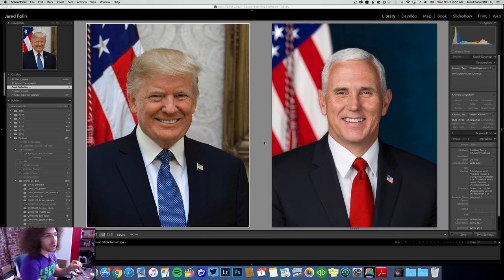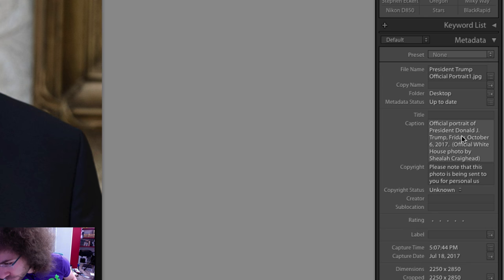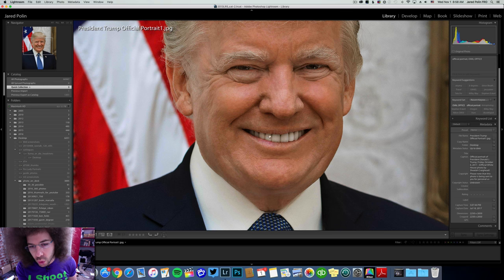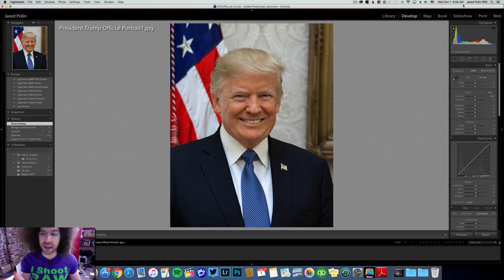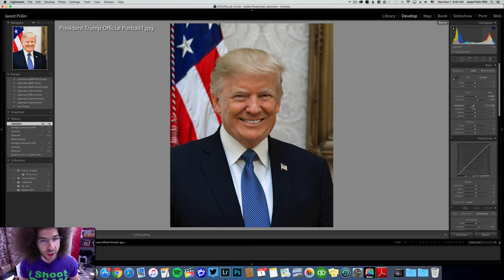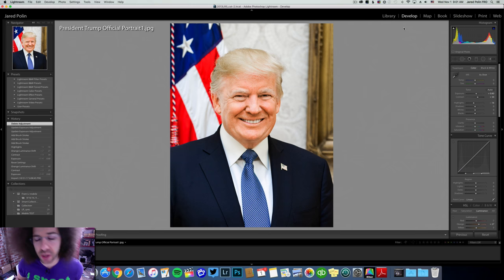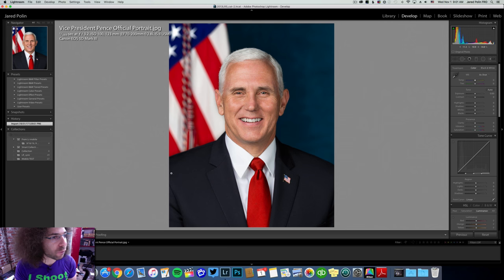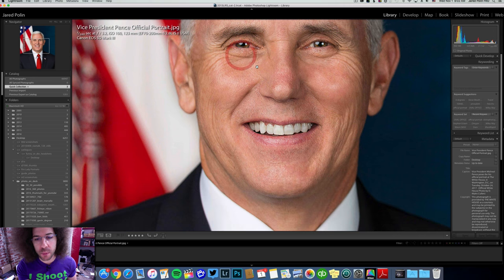Critiquing President Donald Trump’s NEW Official Portrait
Critiquing President Donald Trump’s Terrible NEW Official Portrait

Yesterday the White House released the official portrait of Trump and Pence to the world.  It turns out the last photo that was released was not the official portrait and this one is.

I think the Trump portrait is simply terrible, the lack of processing to brighten it up, the lack of portrait lighting or any lighting for that matter makes this bad.

The App I use to PROTECT and Organize my gear, MyGearVault

Please help us continue to make FREE content by purchasing one or all of the FroKnowsPhoto Educational guides.  To check out previews of each guide click here.

The Gear I use the most

I love my Nikon D5
My New Favorite Camera Nikon D850
The Microphone I use for Vlogging
Wireless Microphones I recommend
My FAVORITE Portrait and Sports Lens